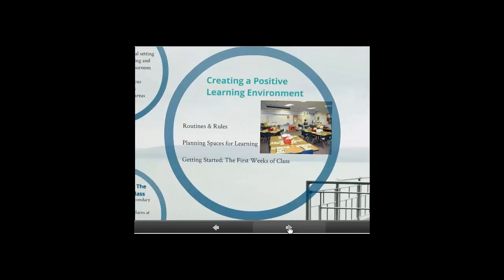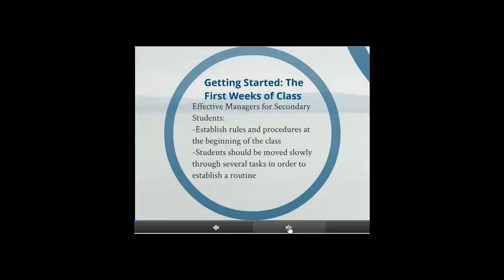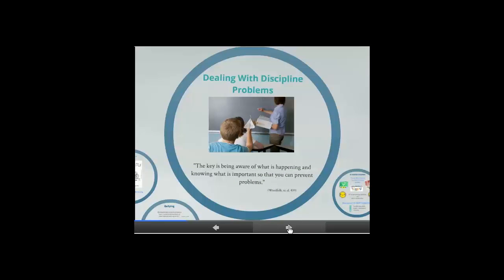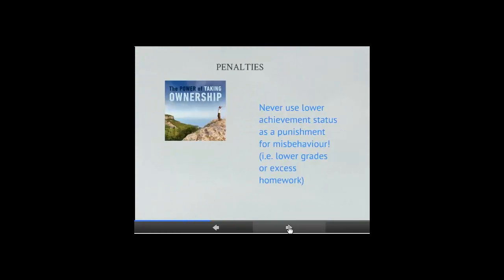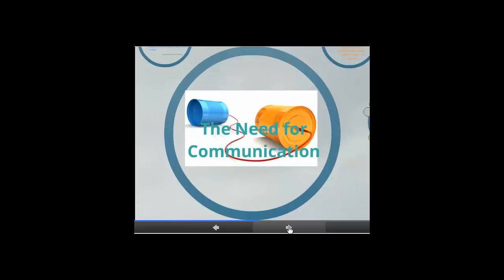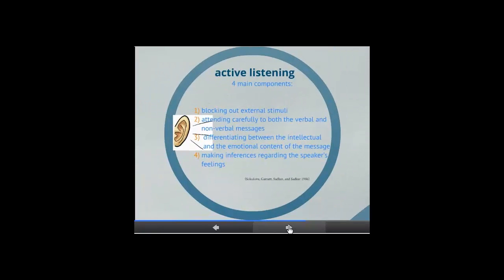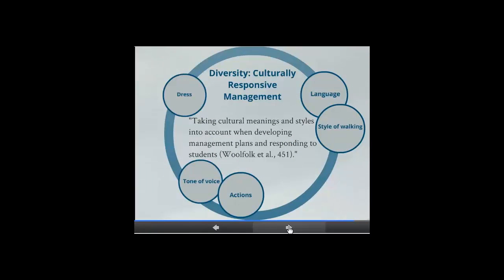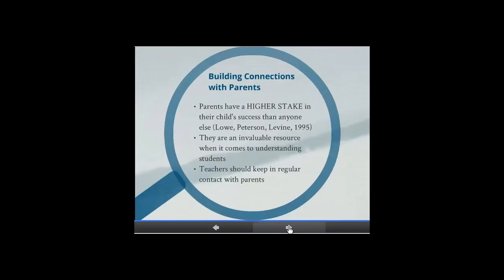Chapter 12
By Breanne, Irena, Nadia, Prubjot and Joe